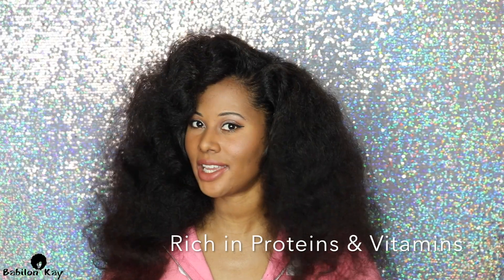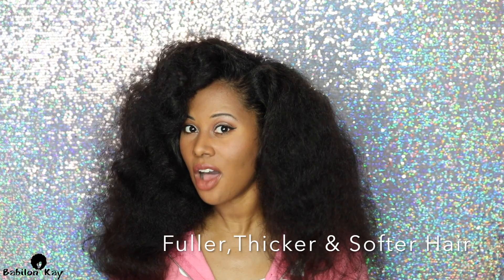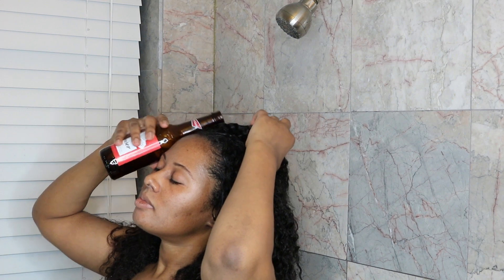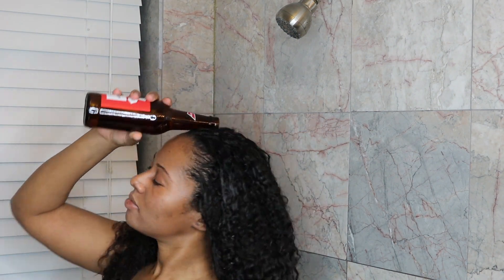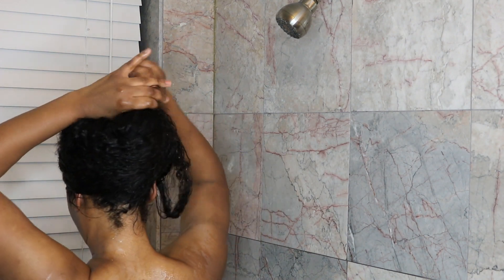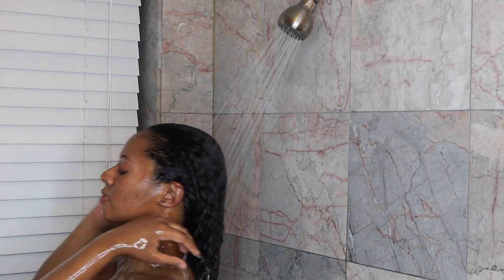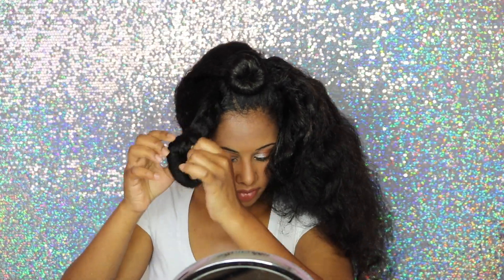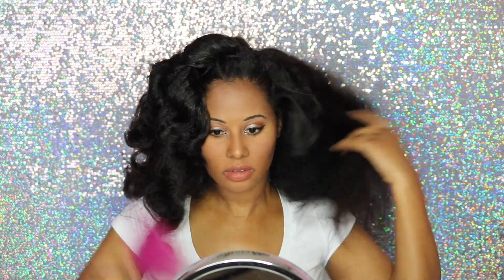BEER Hair Mask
Beer is rich in proteins and vitamins. Beer makes hair fuller, thicker, and softer.  Apply this once a month, because it can become dryer over time.
Pour beer on shampooed hair, work through hair and scalp. Apply a plastic cap and leave on for 25 mins.  Rinse and style as usual.